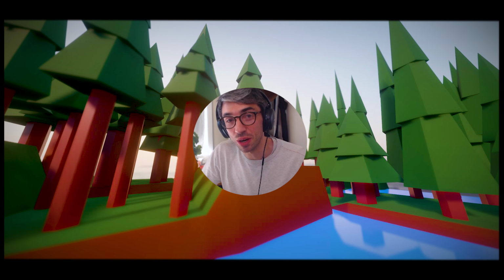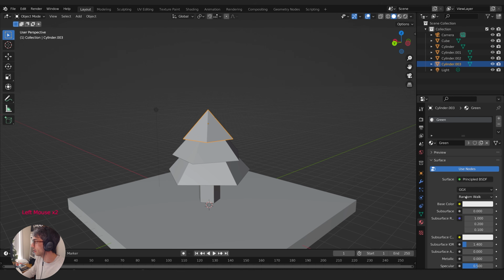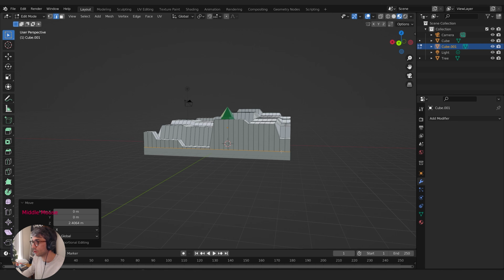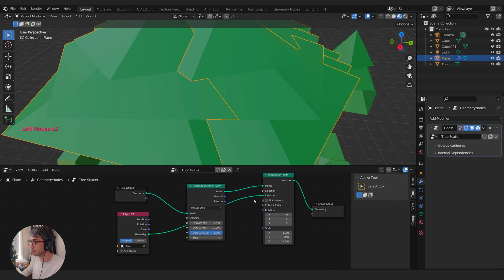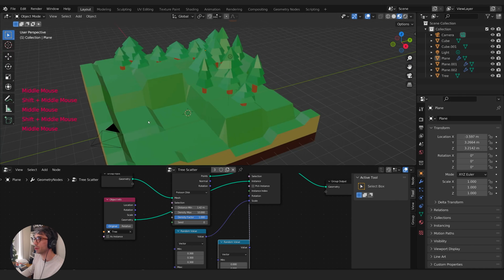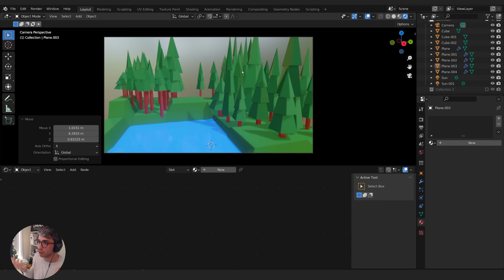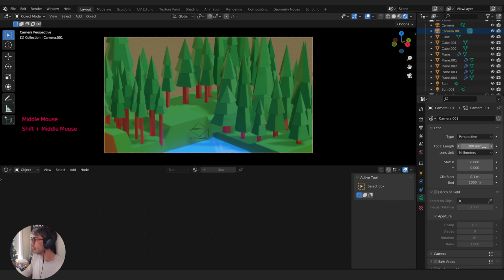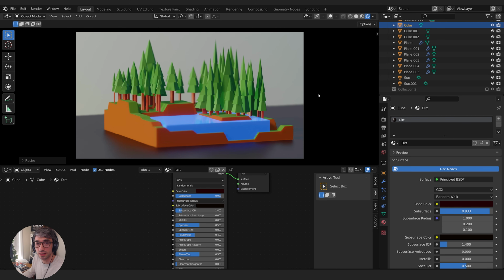It's All About Perspective! Low-Poly Forest Blender Tutorial (Ortographic vs Perspective camera)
Can't see the forest for the trees? Maybe your perspective is off...in this Blender tutorial, Chris Bailey from @CBaileyFilm walks us through the creation of a cool low-poly forest scene.

You will also learn the difference between perspective camera and orthographic camera -- and how to get the most out of each.

Remember: it's all a mater of perspective!

"Creating a Stylized Forest" by Kent Trammell on CG Cookie (membership required)